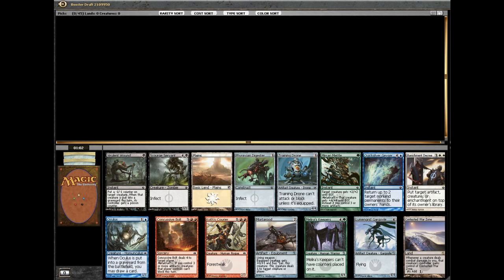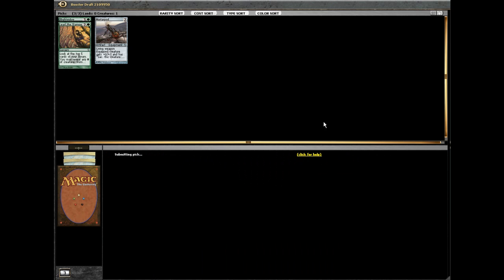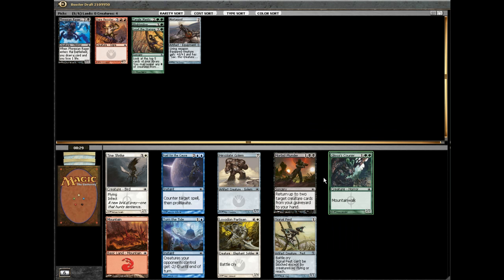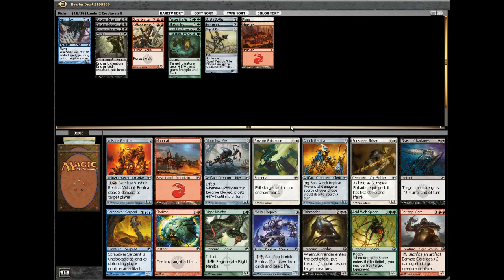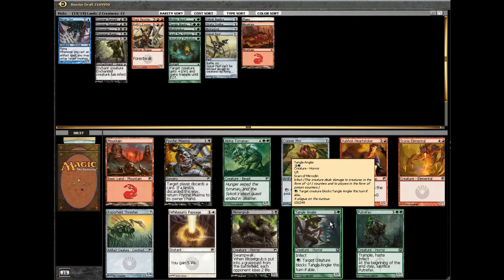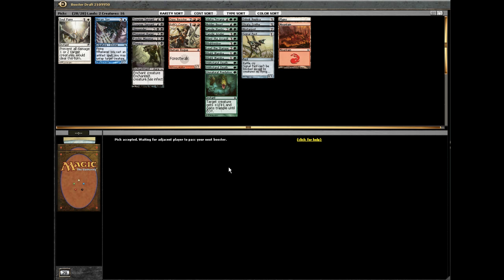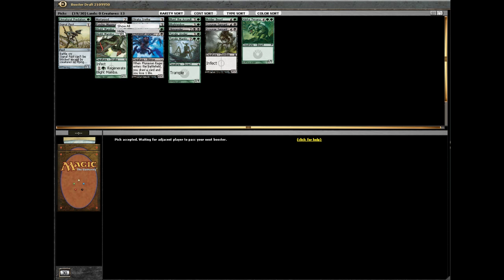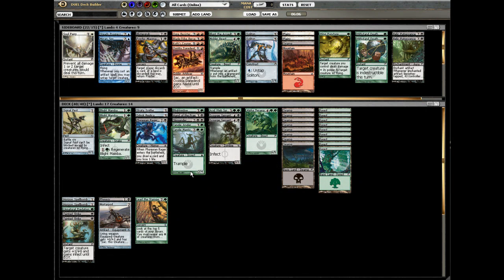MSS Draft #1 - Drafting